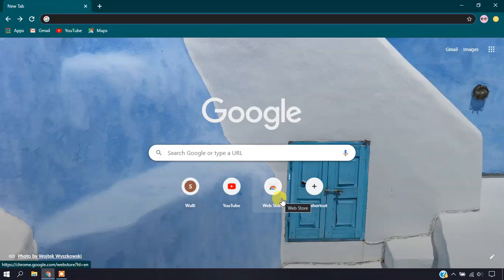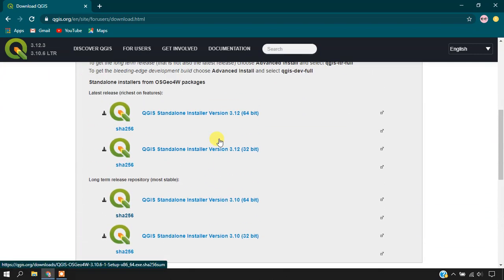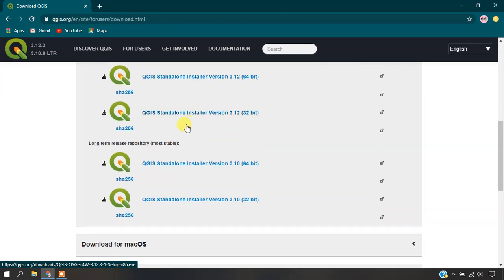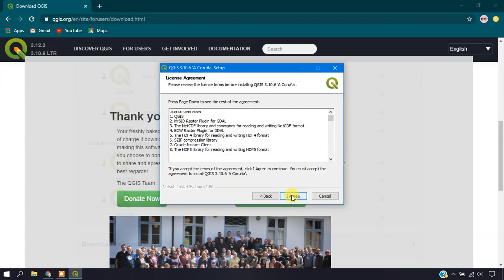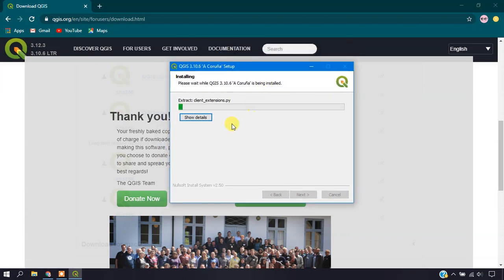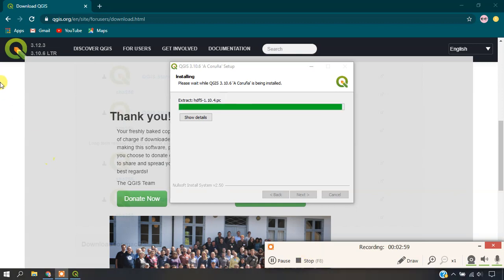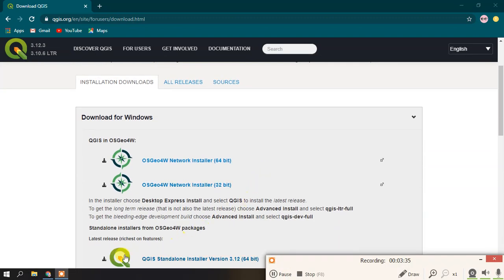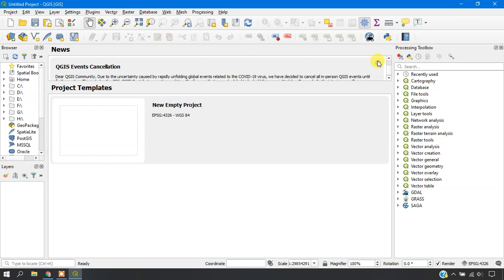Download and Install - Most Stable Version of QGIS Software - 2020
Download and Install the Most Stable Version of QGIS. In this Video tutorial downloading and installation of QGIS is shown with step by step procedure, Welcome to QGIS 2020.